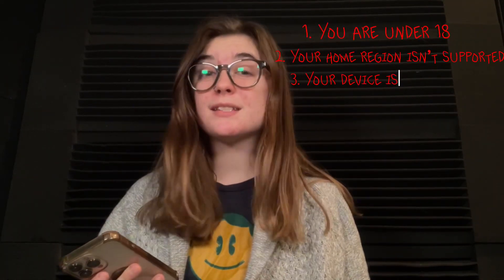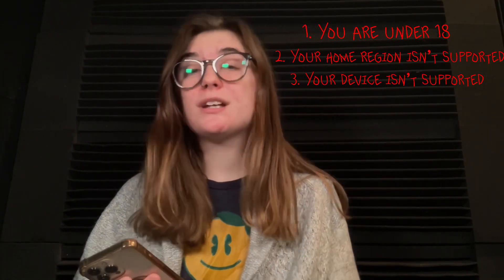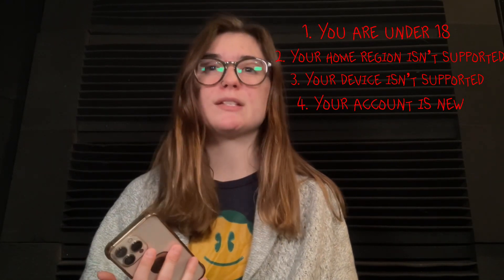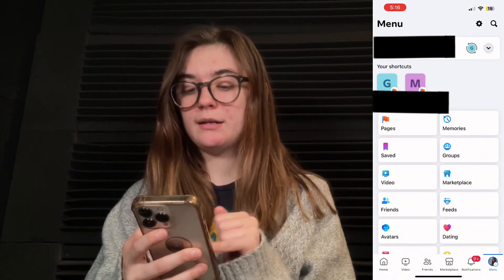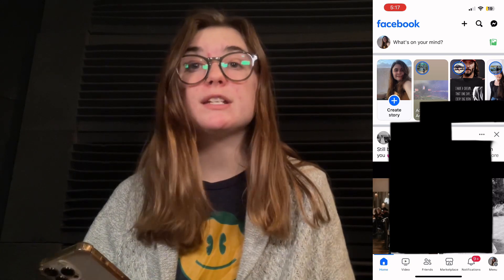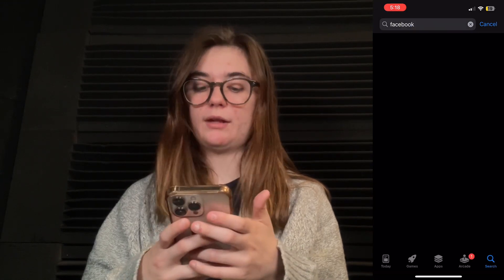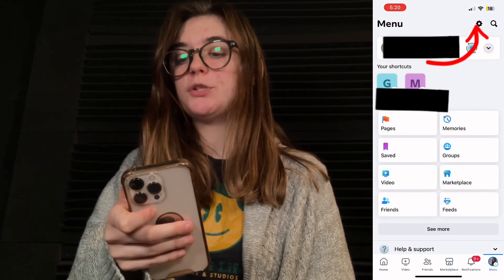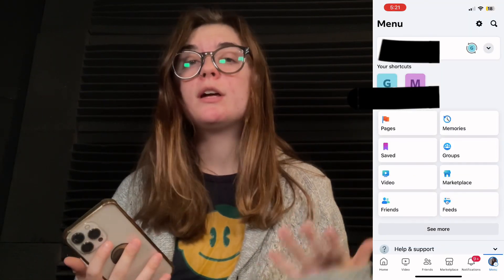Facebook Marketplace Not Showing? Here's How to Fix It!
🛒🌐 Unlocking Facebook Marketplace Access: Troubleshooting Tips! 🌐🛒

Having trouble finding Facebook Marketplace? Don't worry; we've got you covered. There could be several reasons why it's not showing up, but we're here to provide troubleshooting tips in this video.

📌 JUMP TO KEY SECTIONS:
0:00 - Introduction
0:08 - Possible Reasons for Marketplace Absence
1:45 - Troubleshooting Tips
1:58 - Log Out and Log Back In
2:27 - Delete and Reinstall the Facebook App
2:47 - Adjust Home Country Settings
3:22 - Boost Facebook Activity
3:47 - Visit the Facebook Marketplace Website

🚫 Possible Reasons for Marketplace Absence:
➡️ Under 18 years old
➡️ Unsupported home region
➡️ Unsupported device
➡️ New Facebook account
➡️ Hidden in your menu

🔍 Troubleshooting Tips:
⭕ Log Out and Log Back In:
- Sometimes a simple logout and login can refresh your account settings.
➡️ Tap on the "Menu" icon at the bottom, scroll down, and select "Log out," then log back in.

⭕ Delete and Reinstall the Facebook App:
➡️Press and hold the app, select "Remove App." Go to the "App Store," search for "Facebook," and reinstall it.

⭕ Adjust Home Country Settings:
- Ensure your home country is set to one supported by Facebook.
➡️ Go to "Menu" ➡️ "Settings" ➡️ "Profile details" ➡️ "Add City" - add a location in a country that Facebook supports.

⭕ (If your Facebook account is new) Boost Facebook Activity:
- Increase your activity on Facebook by posting, liking, or engaging with content. Sometimes, a more active account may have better access.

- If the app isn't cooperating, try accessing Marketplace through the website.
➡️Open your browser, search for "Facebook Marketplace," and click on it. (🔗